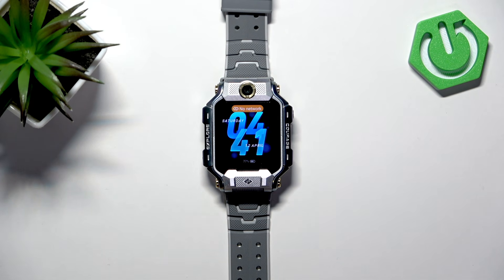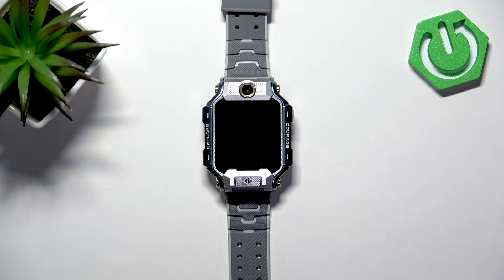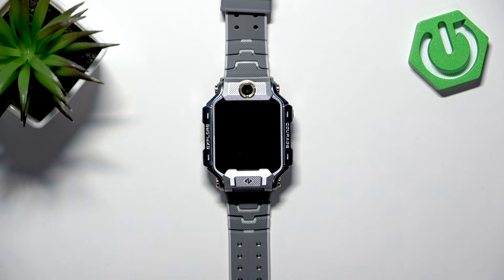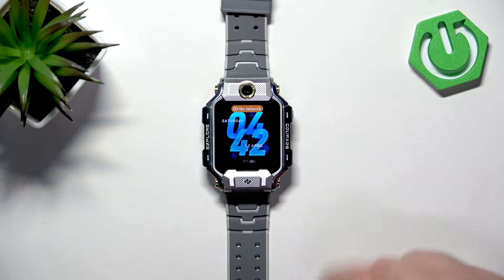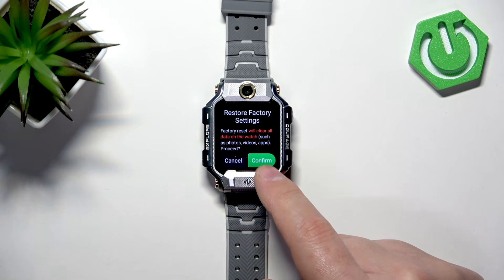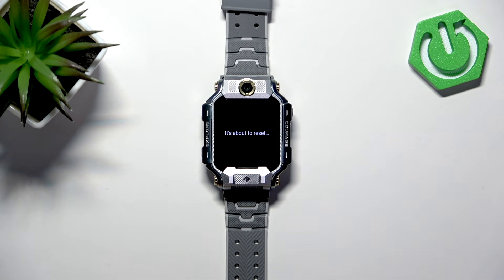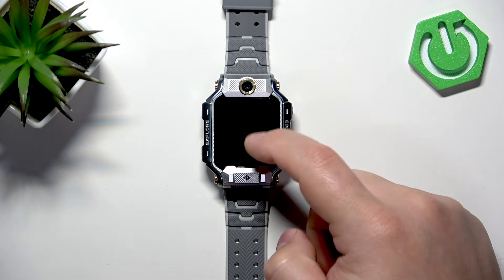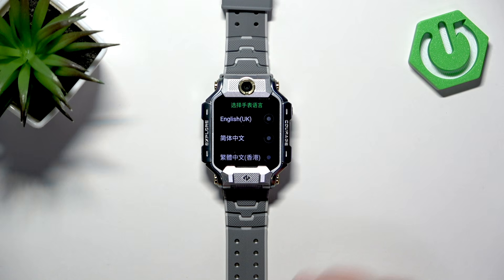IMOO X10 – How to Factory Reset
In this video I show how to factory reset the IMOO X10 smartwatch using only the watch's system settings. You'll learn the exact on-screen steps: wake the screen, unlock, swipe left to the main menu, open Settings → My devices → Restore → Restore factory settings, confirm and wait. I also explain important precautions: keep the battery above 20–30% and back up your data because the reset will erase all settings and personal data.

How to factory reset IMOO X10?
How to restore factory settings on IMOO X10 watch?
How to reset IMOO X10 from the watch settings?

0:00 Introduction & safety tips
0:08 Battery level and data backup warning
0:32 Wake the screen and unlock
0:39 Swipe left to open the main menu
0:54 Open Settings
1:06 Tap My devices → Restore
1:23 Select Restore factory settings and confirm
2:55 Reset complete — languages screen appears
3:00 Outro & subscribe